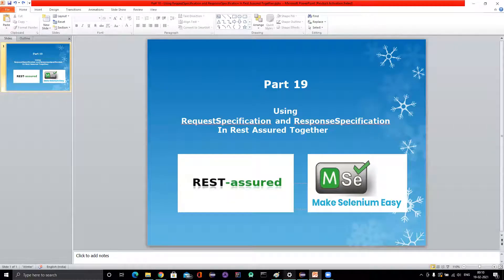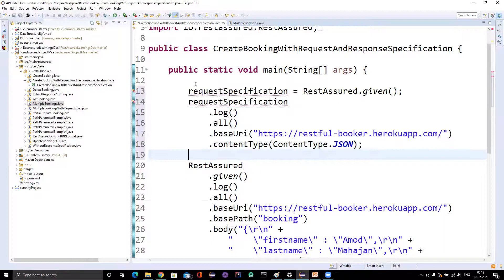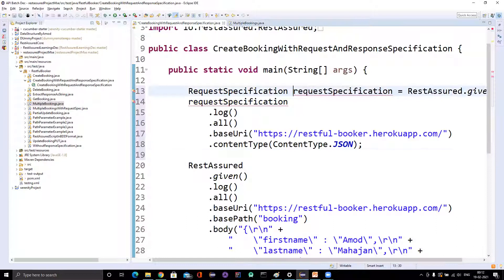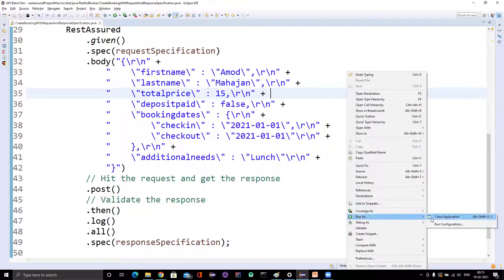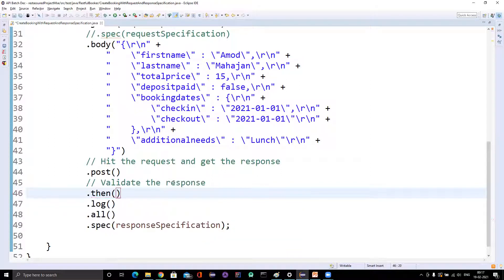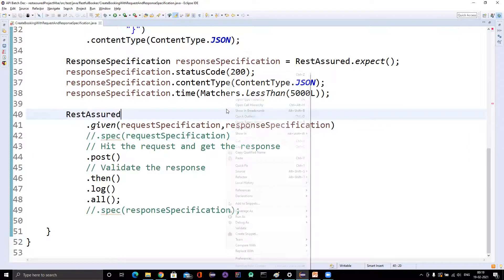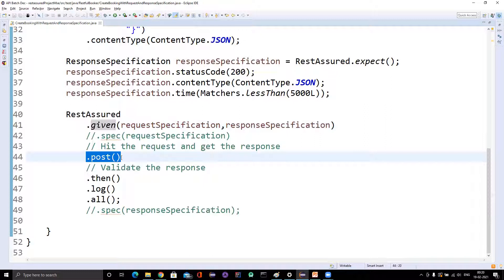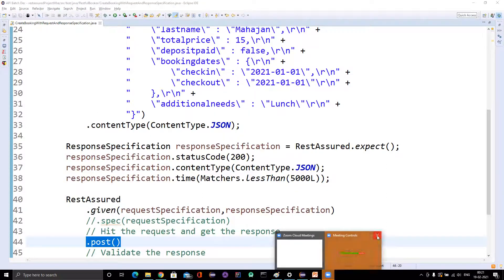19. Using Request and Response Specifications Together in Rest Assured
Hey Guys,
I got a query if we can use Request and Response Specifications together and thought to explain the same concept in a video tutorial.

Thanks
Amod